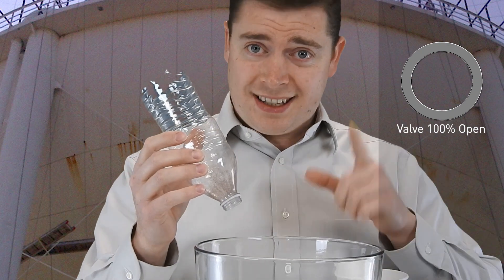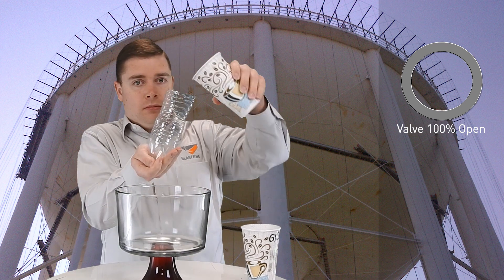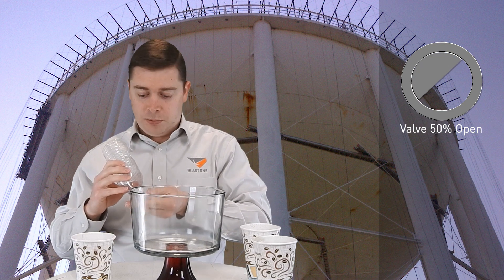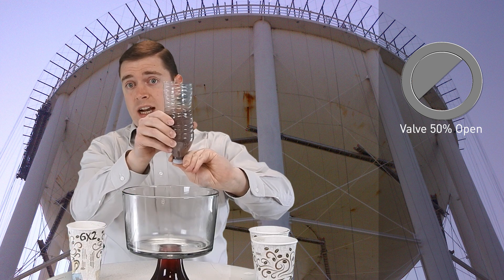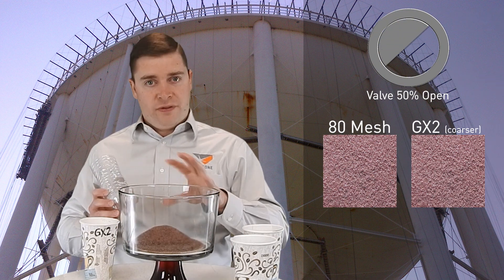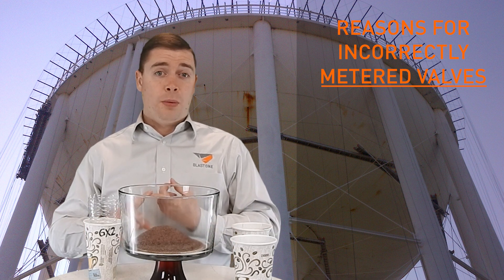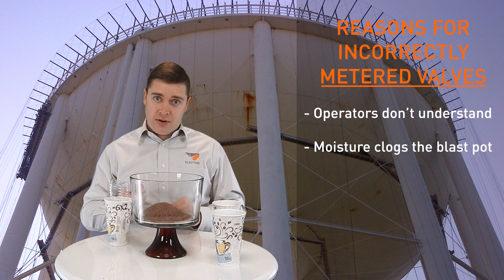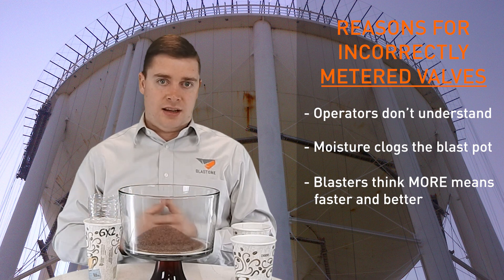Costly Issues with Abrasive Metering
In this week's Primed Insight, Gavin explains the essence of why there's a metering valve at the bottom of the blast pot and not just a fixed orifice.  It has to do with productivity and profitability.